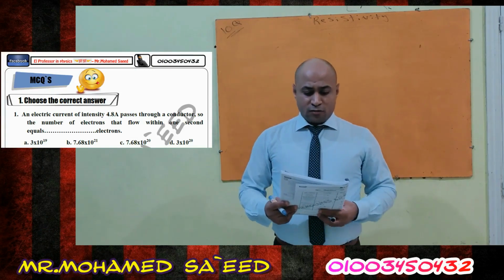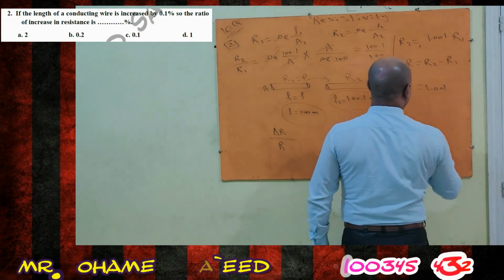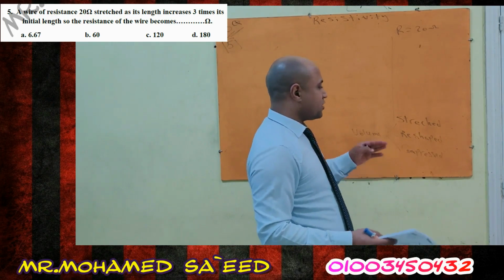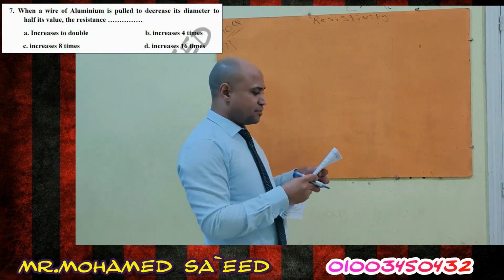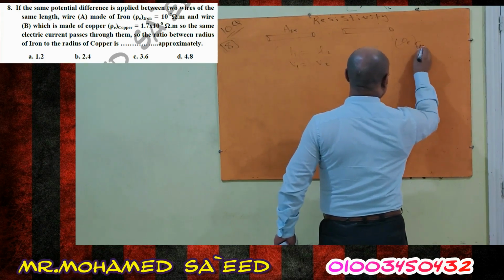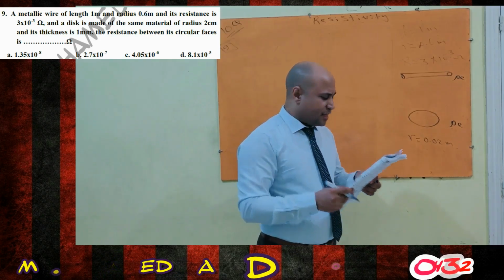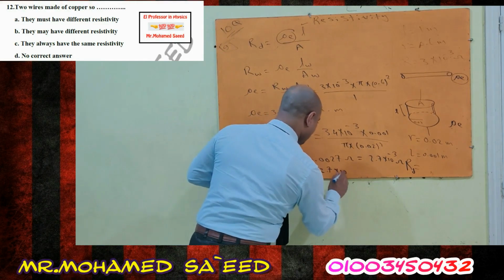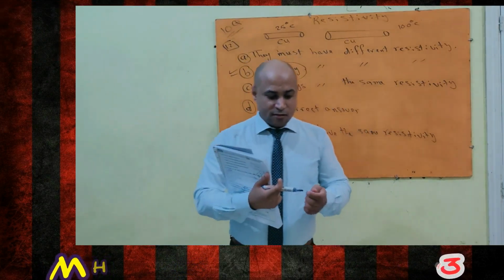10 questions program - Physics (Resistivity) فيزياء للثانوية العامة (المقاومة النوعية)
10 questions program - Physics (Resistivity) فيزياء للثانوية العامة (المقاومة النوعية)
عبارة عن 10 اسئلة على جزئية معينة من منهج الفيزياء للثانوية العامة لغات